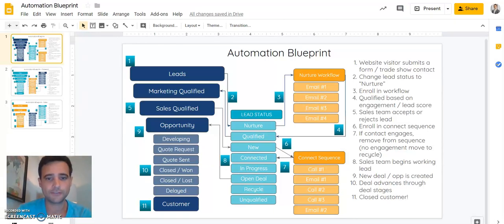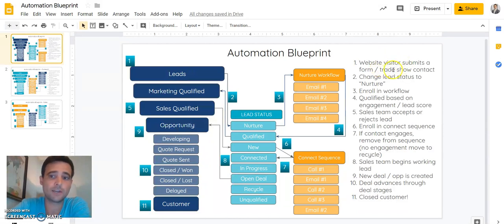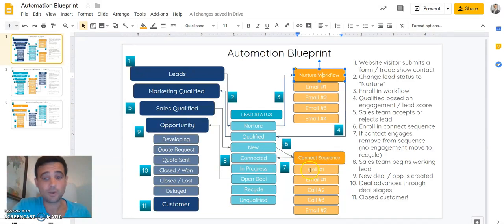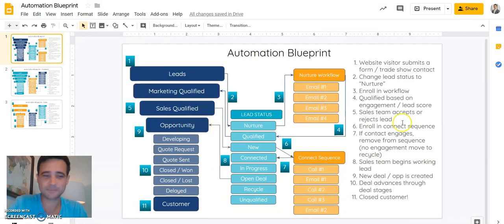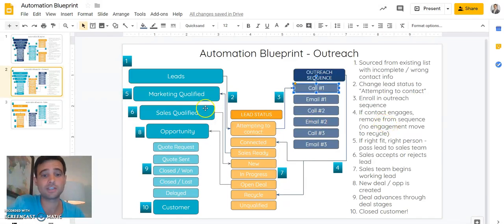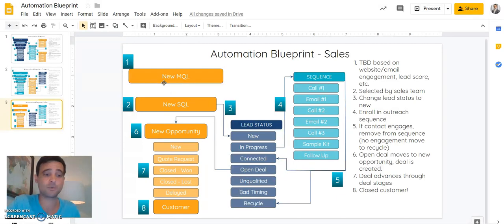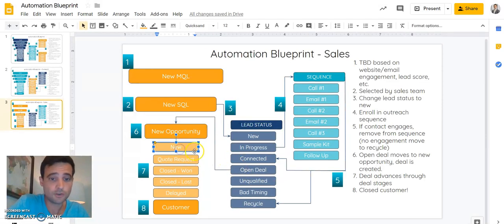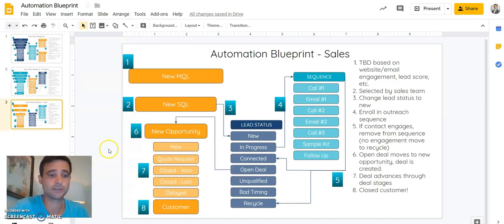HubSpot Blueprint - Lifecycle Stages, Lead Statuses, and Deal Pipeline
Defining your lifecycle stages, lead statuses, and deal pipeline in HubSpot takes a strategy. Use this blueprint to help craft a sales process that's right for your organization and aligns with your customer journey.

0:30 First customer journey example
1:58 Second customer journey example
3:05 Third customer journey example